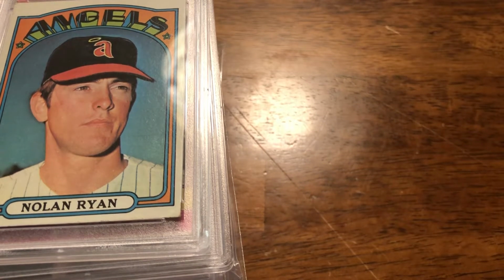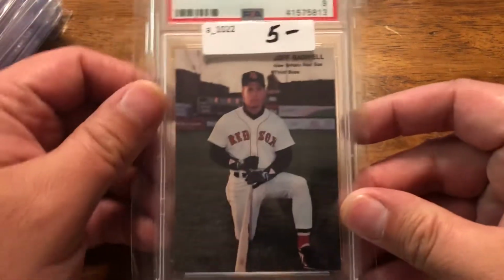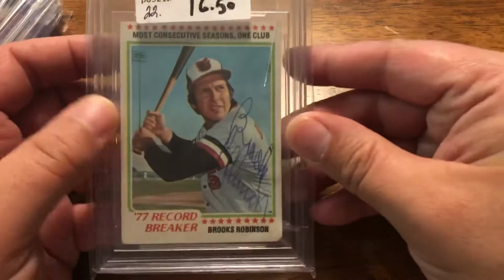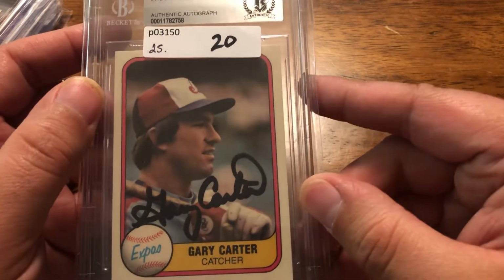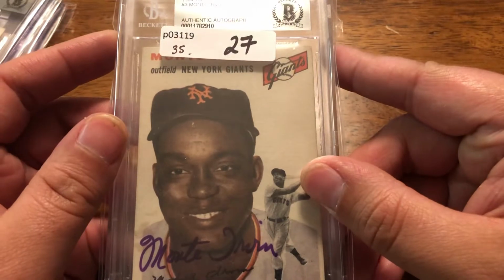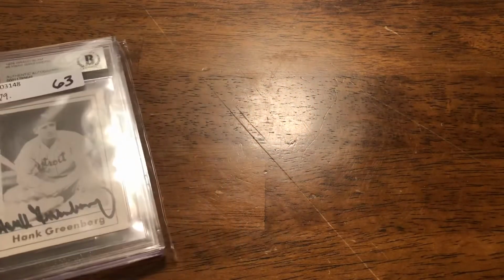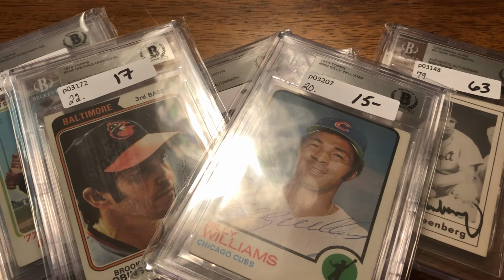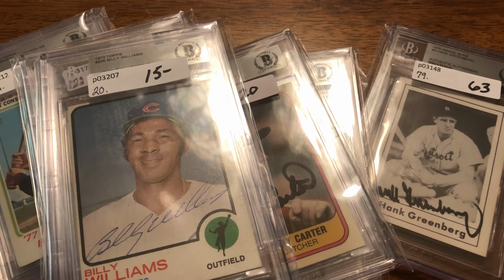Inexpensive HOF Playing Days Autos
Stumbled across a variety of on card playing days autos from a variety of HOF players. There are definitely deals to be found out there if you enjoy vintage ink.